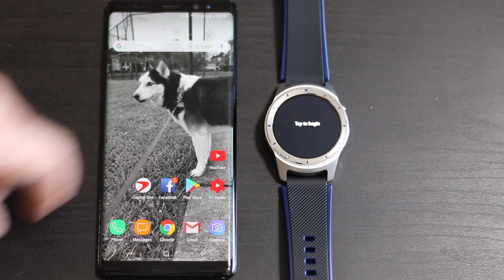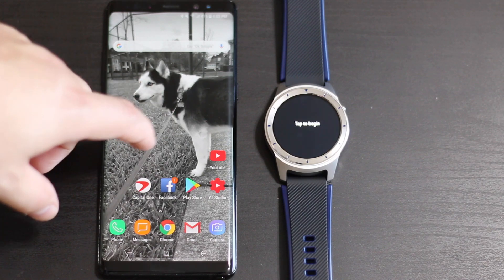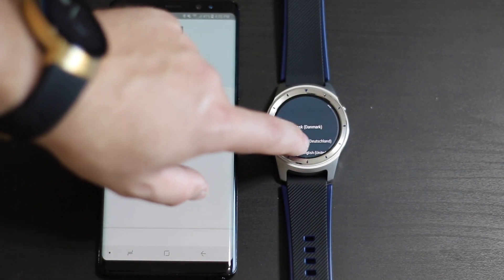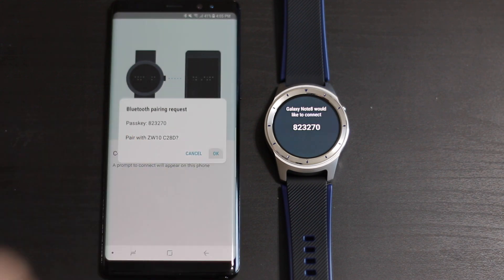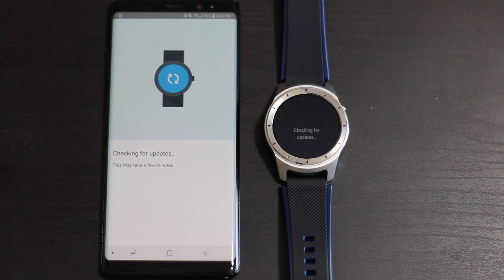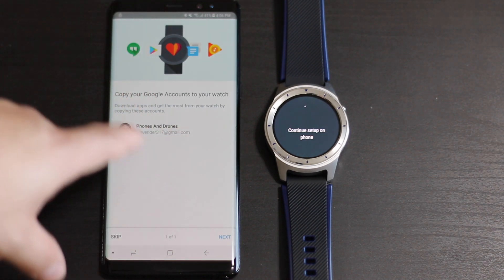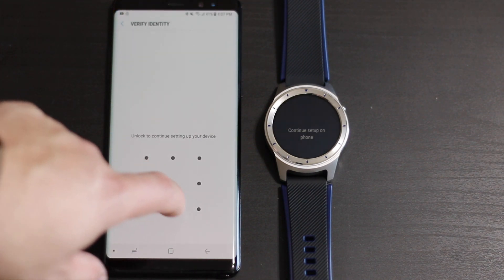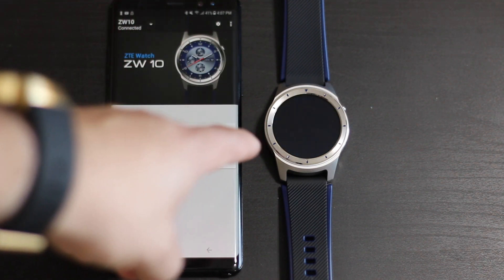How To Pair ANY Android Wear 1.0 or 2.0 Watch to an Android or Iphone